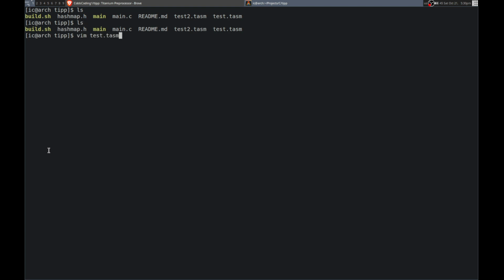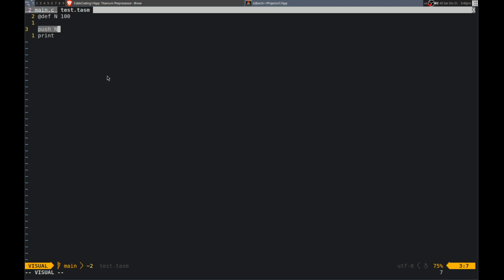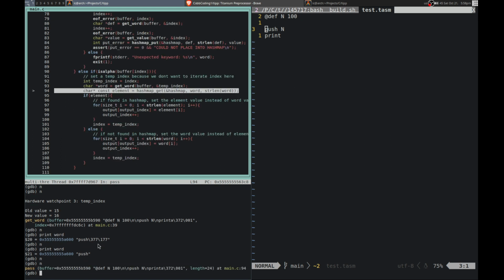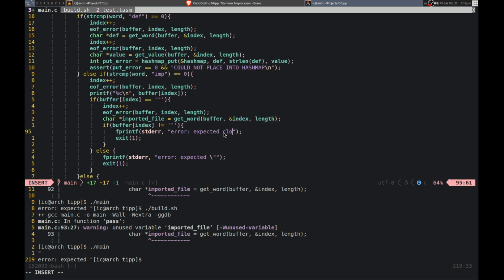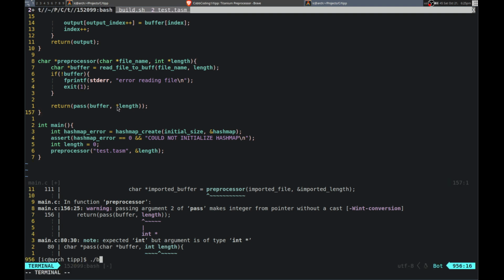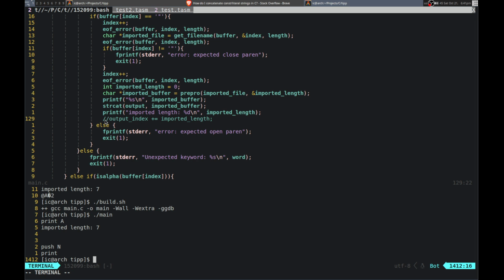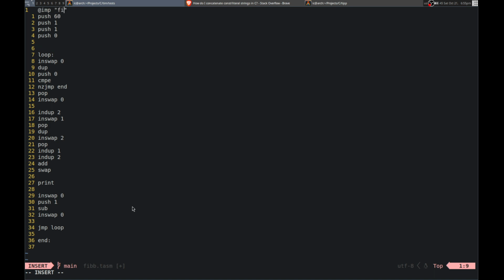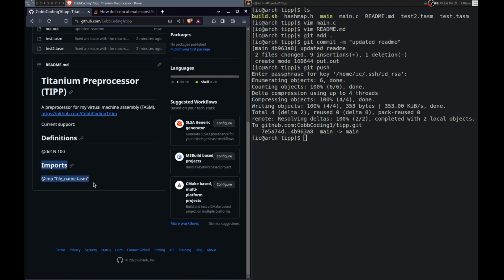Building a Preprocessor in C - Including Files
Building a Preprocessor in C - Importing Files